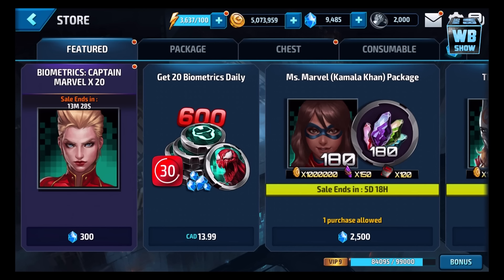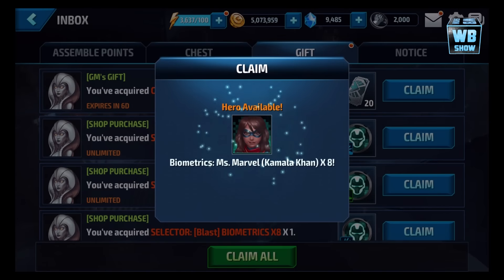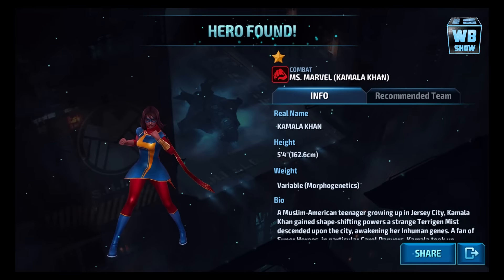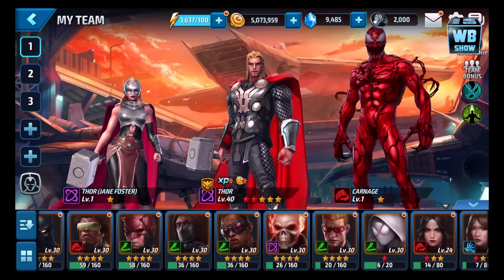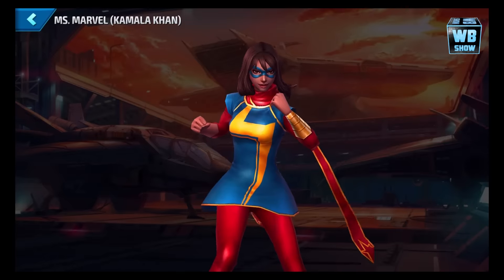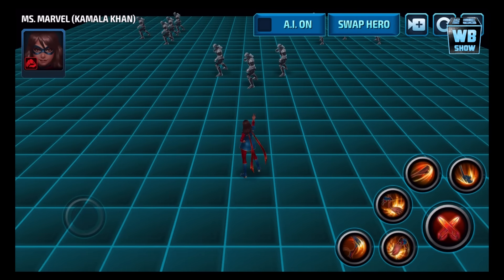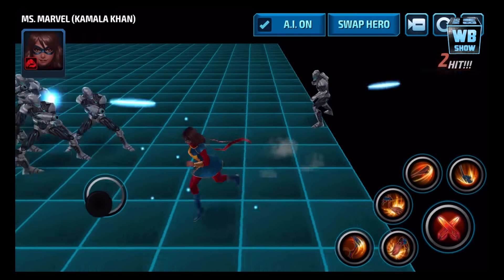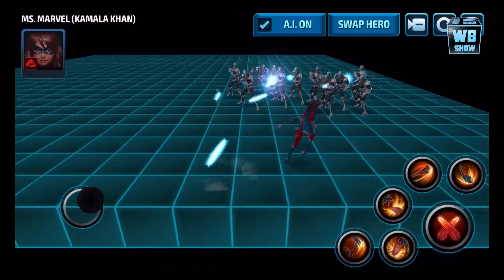Marvel: Future Fight - MS. MARVEL (KAMALA KHAN)!